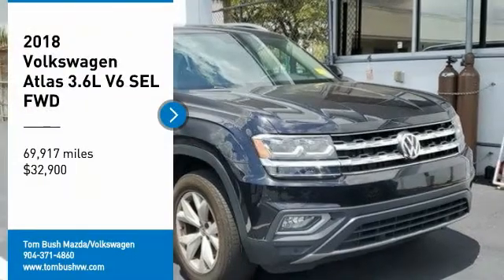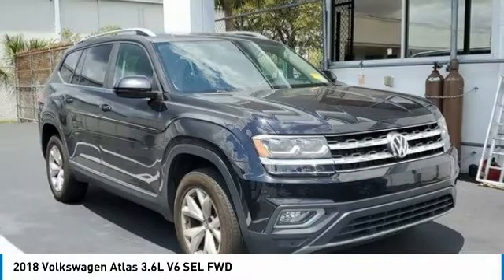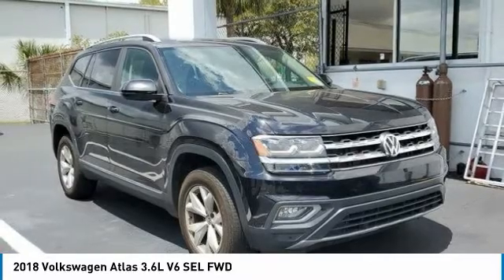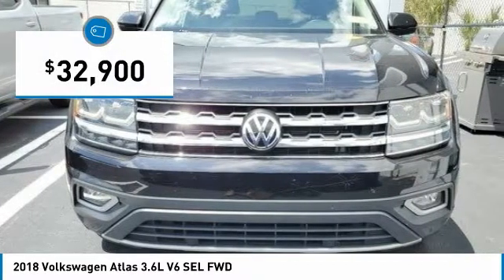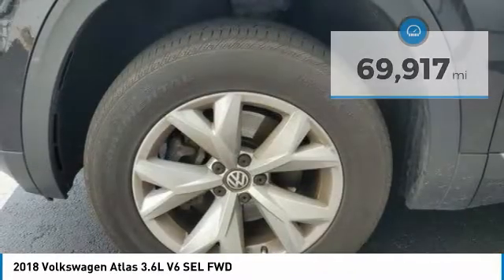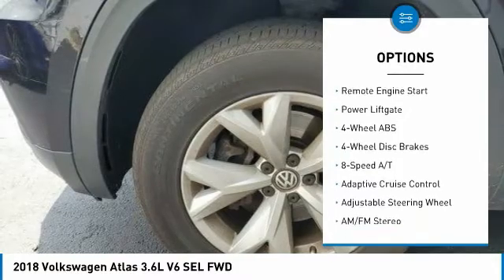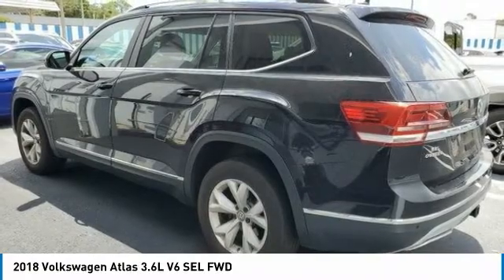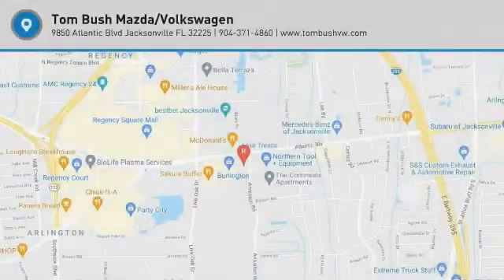2018 Volkswagen Atlas 16831B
2018 Volkswagen Atlas 3.6L V6 SEL FWD

Tom Bush Mazda/Volkswagen
9850 Atlantic Blvd

CARFAX 1-Owner, Volkswagen Certified, Excellent Condition. PRICED TO MOVE $900 below J.D. Power Retail! Heated Seats, Moonroof, Third Row Seat, Rear Air, Power Liftgate, Hitch, Aluminum Wheels, ROADSIDE ASSISTANCE KIT, Panoramic Roof br /br /KEY FEATURES INCLUDEbr /Third Row Seat, Sunroof, Panoramic Roof, Power Liftgate, Rear Air. Volkswagen 3.6L V6 SEL with DEEP BLACK PEARL EFFECT exterior and TITAN BLACK V-TEX interior features a V6 Cylinder Engine with 276 HP at 6200 RPM*. br /br /OPTION PACKAGESbr /ROADSIDE ASSISTANCE KIT booster cables, warning triangle, LED flashlight, multi-tool, work gloves, PVC tape, blanket, poncho, whistle, cable ties, bandages. Non-Smoker vehicle, Remainder of 6 year, 72000 mile warranty plus 1 year, 12000 mile warranty Edmunds.com's review says With ample cargo space in back, numerous storage bins throughout the cabin and second-row seats that can slide forward with child seats installed br /br /AFFORDABLEbr /This Atlas is priced $900 below J.D. Power Retail. br /br /SHOP WITH CONFIDENCEbr /CARFAX 1-Owner All Certified Volkswagen vehicles must pass a detailed 100+ point inspection, 1-Year / 12,000 Mile (whichever occurs first) Comprehensive Limited Warranty, 24/7 Roadside and Towing Assistance includes, lockouts, flat tires, fuel delivery, and jump starts, Complimentary 3-month trial subscription to SiriusXM Satellite Radio All-Access programming, Carfax Vehicle History Report, Any necessary repairs and maintenance are completed using Genuine Volkswagen parts br /br /VISIT US TODAYbr /Tom Bush Family of Dealerships in Jacksonville, FL treats the needs of each individual customer with paramount concern. We know that you have high expectations, and as a car dealer we enjoy the challenge of meeting and exceeding those standards each and every time. Allow us to demonstrate our commitment to excellence! br /br /Pricing analysis performed on 4/25/2022. Horsepower calculations based on trim engine configuration. Please confirm the accuracy of the included equipment by calling us prior to purchase. br /